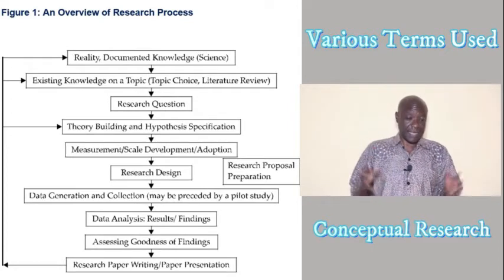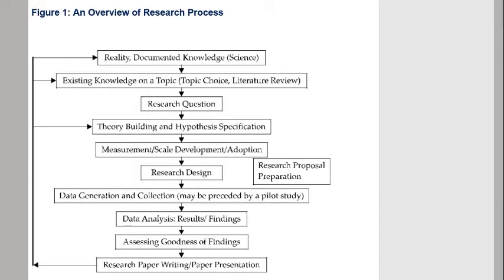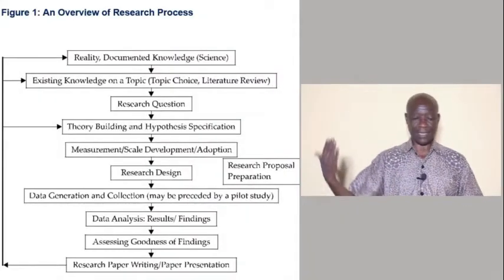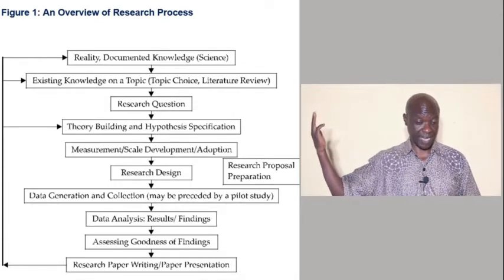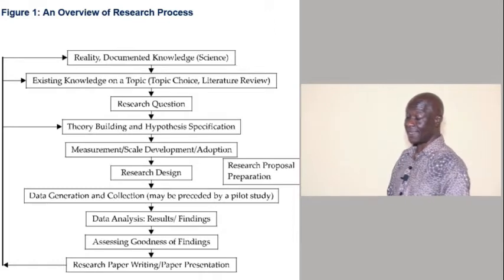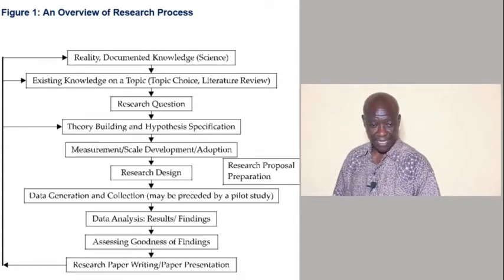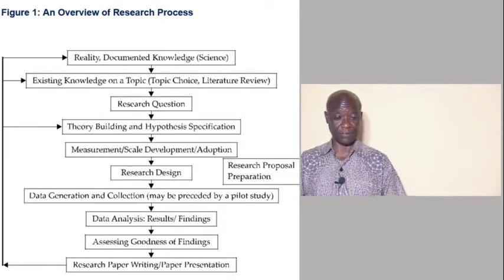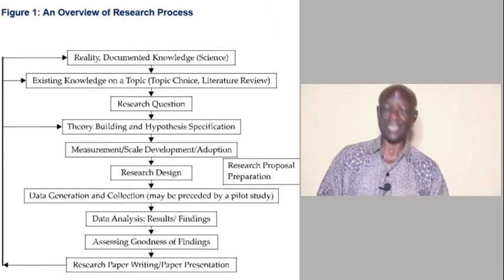Lecture 02: Scholarly/Academic Writing Landscape - Significant Terms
COURSE:
PhD Lecture Series

Topic:
Scholarly Writing for Publication